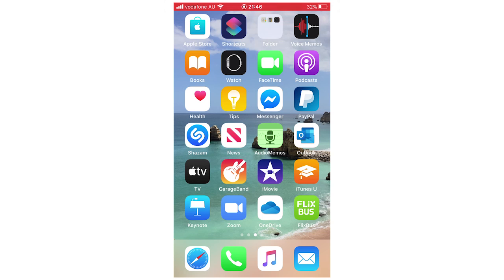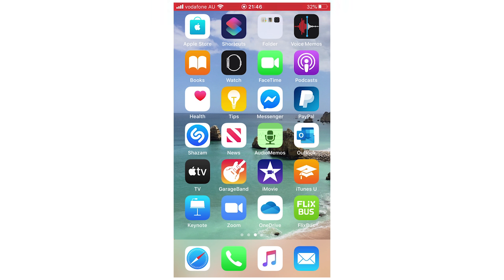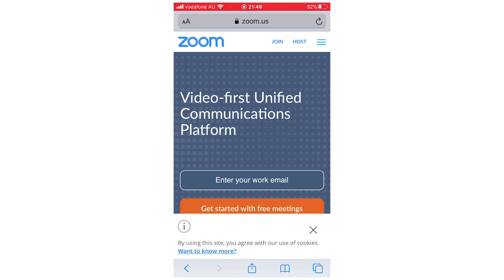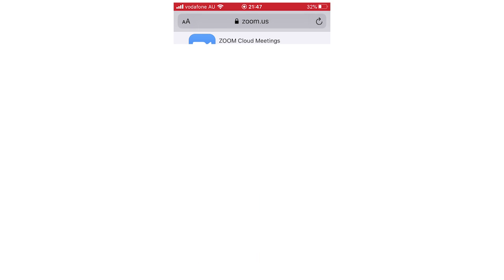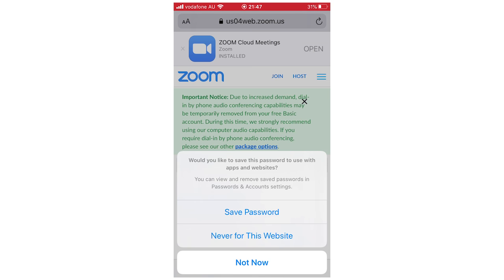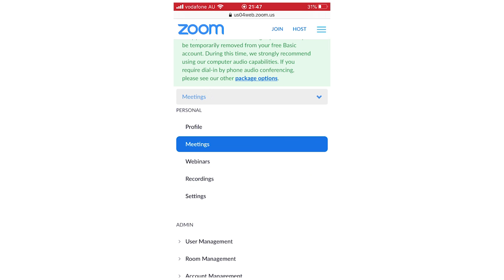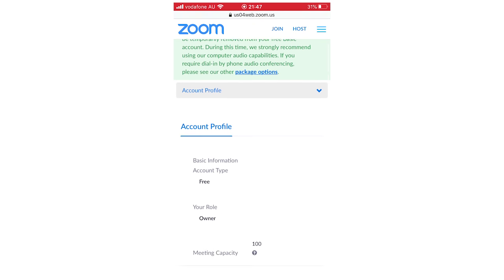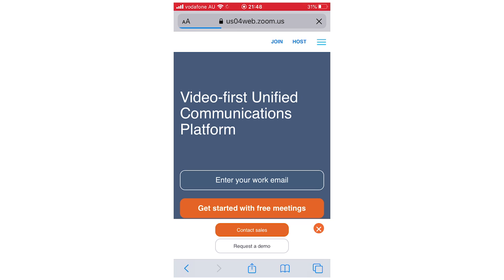How to DELETE ZOOM Account on ALL Devices in 2020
How to DELETE ZOOM Account on ALL Devices in 2020. Step by step instructions of how to terminate my zoom cloud meetings account on your phone for Android and iOS operating systems with the zoom meeting app new update in 2020. You can do this on Samsung Mobile, Apple iPhone, Nokia Mobiles, LG Phone's, Huawei Mobile's, ZTE Devices, Google Phones, Sony Device's & the TCL Device + PC Computer. This tutorial guide commentary voice over is done by a native English language speaker.